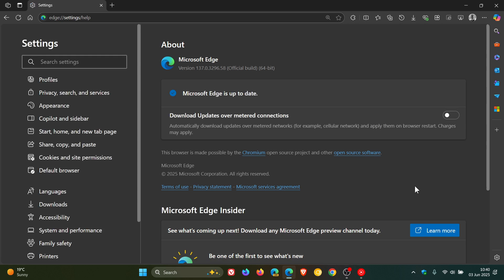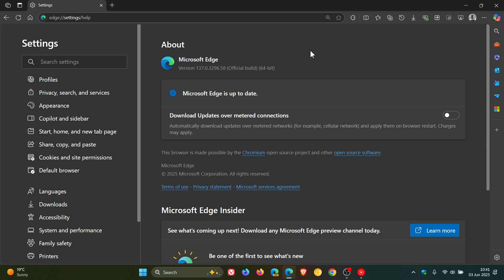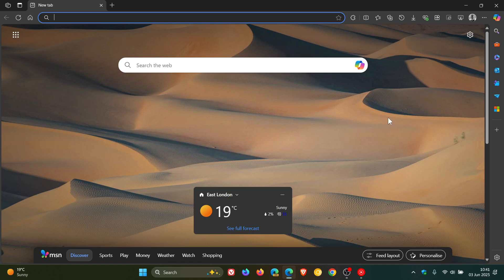Microsoft Edge Non-Security Update Fixes Window Title Bug & More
First point release for version 137.